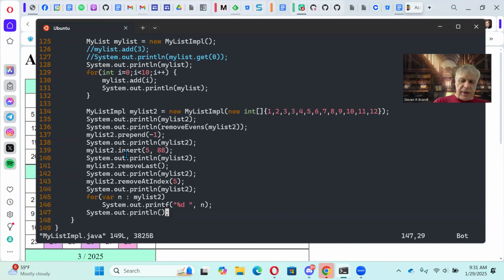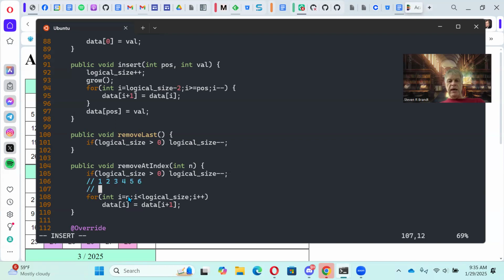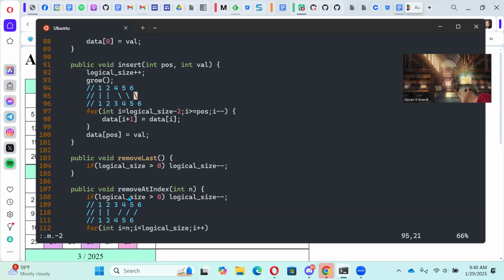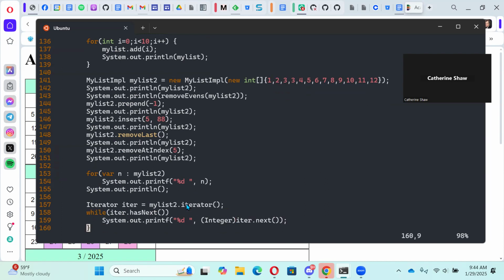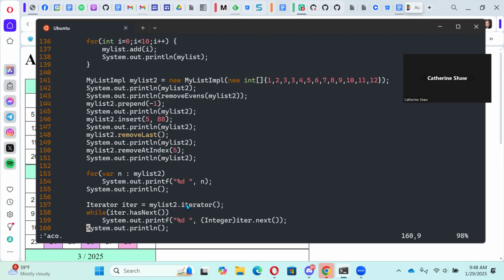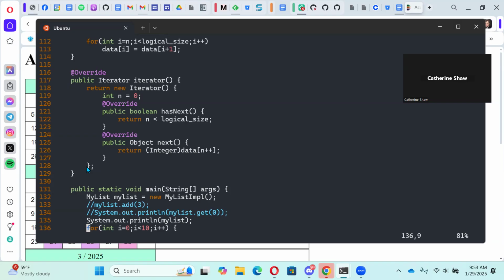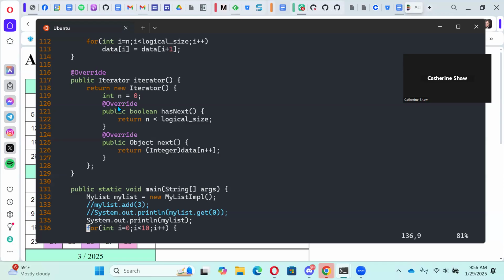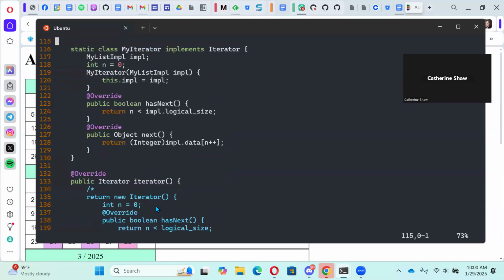Lecture 6, CSC1351, Spring 2025